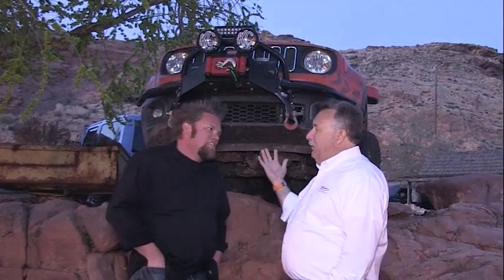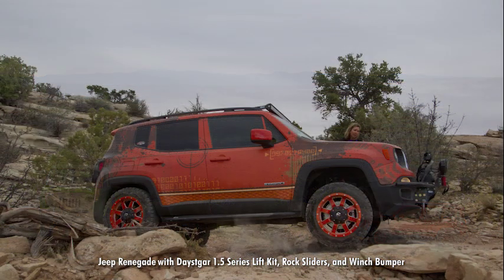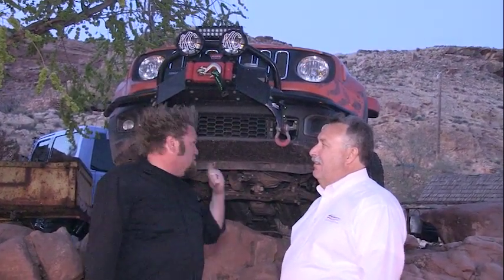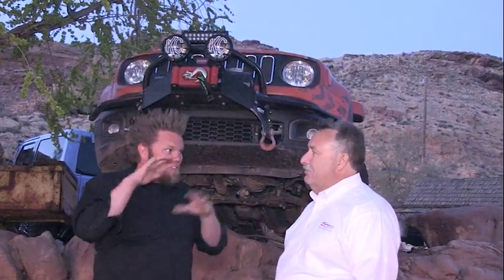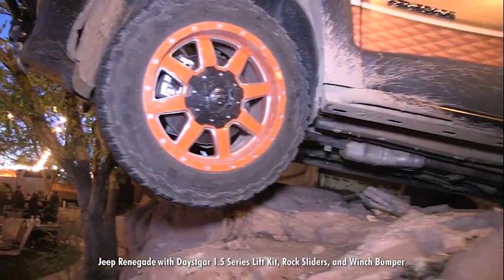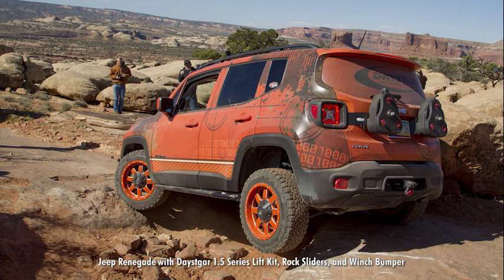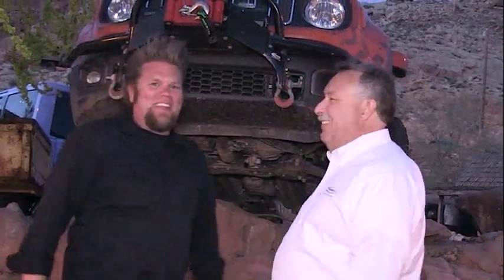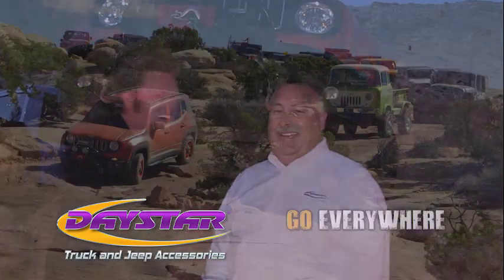Daystar Products - EJS16 with Ian on the Renegade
Ian Johnson of Xtreme Off Road talks about his experience wheeling 7 Mile Rim Trail with the Jeep Renegade equipped with Daystar's 1.5 Series Lift Kit, Daystar Rock Sliders, and Daystar Winch Bumper.